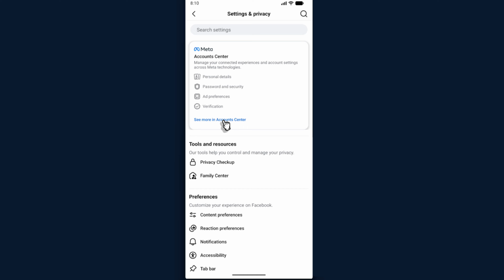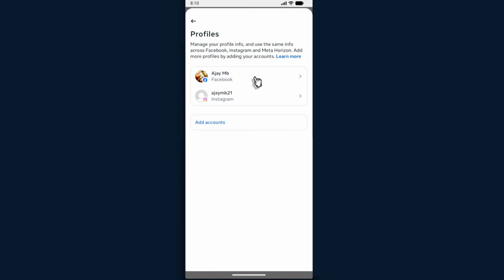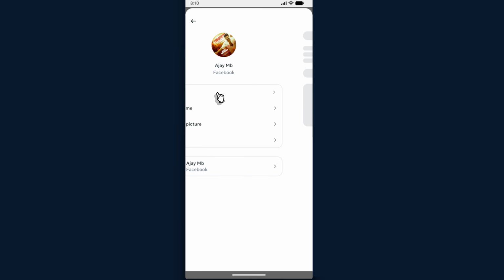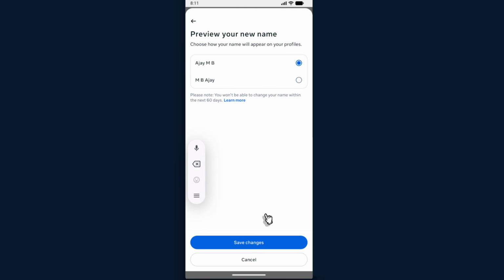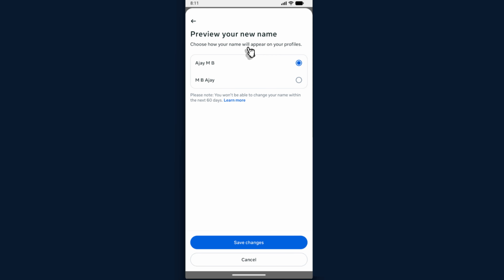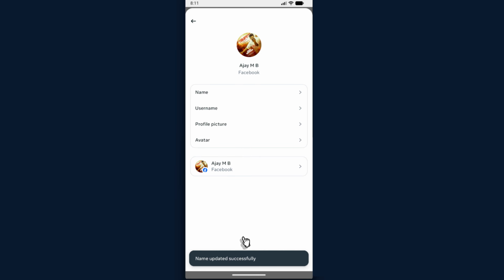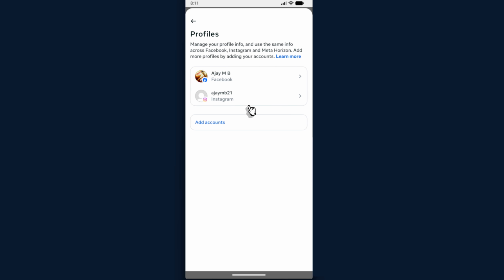How to Change Name on Facebook Using Mobile Phone (2025 Guide)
In this video, you’ll learn how to change your name on Facebook using a mobile phone in 2025. This step-by-step guide works on Android and iPhone using the official Facebook app. I’ll show you where the name settings are, Facebook name rules, common errors, and how long approval takes. This is a safe, official method with no risk to your account. Perfect for beginners who want to update their Facebook profile name correctly.

00:00 Preview
00:06 How to Change Name
00:42 Results